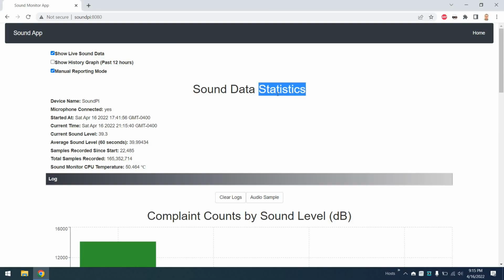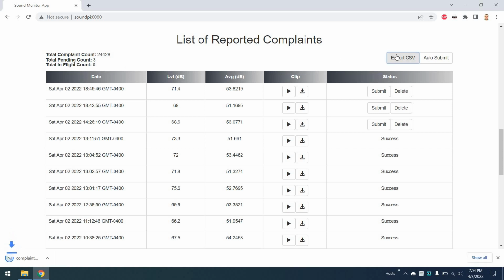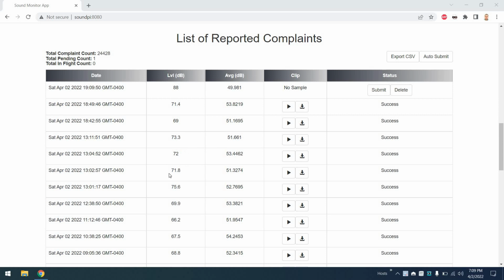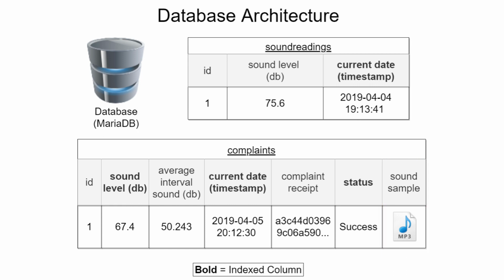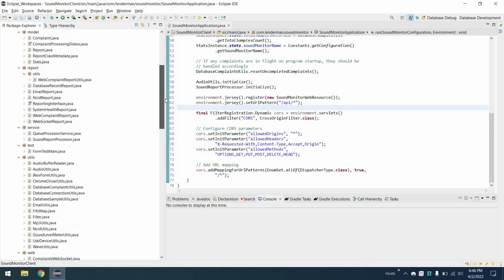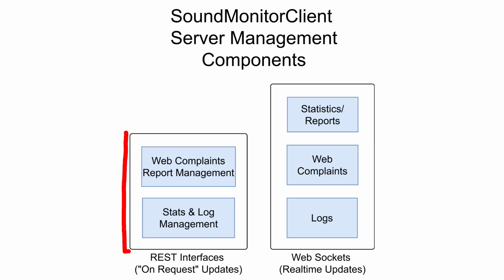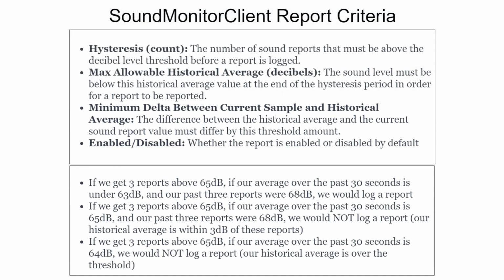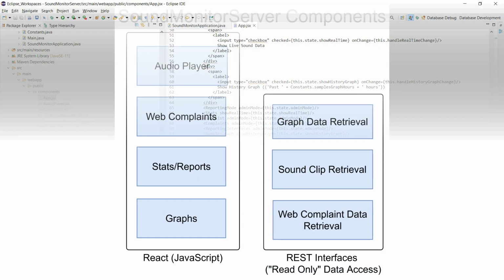MakerTour: Exploring a Custom-Developed Raspberry Pi Sound Monitor!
Join us as we review a custom-developed Raspberry Pi Sound Monitor used to detect aircraft noise!  We'll have a look at the device and show you how it was designed!

Chapters:
0:00 Introduction
0:32 The Hardware
1:28 The Application
5:22 The Design
14:30 Wrapping It Up